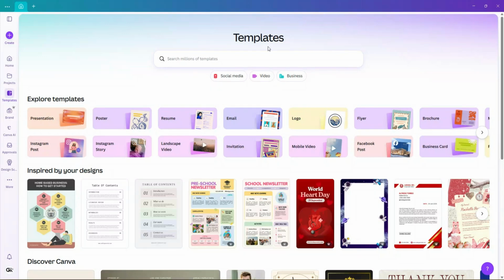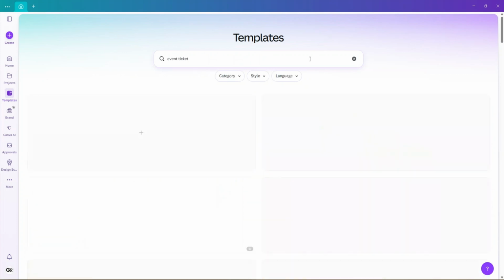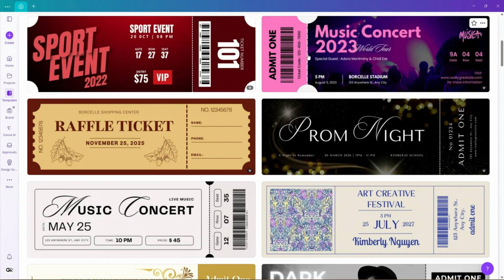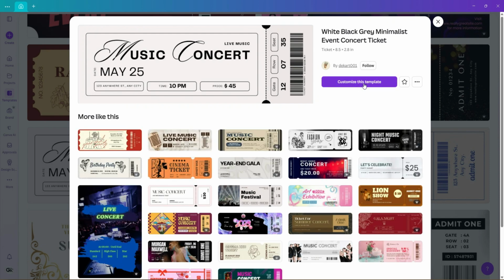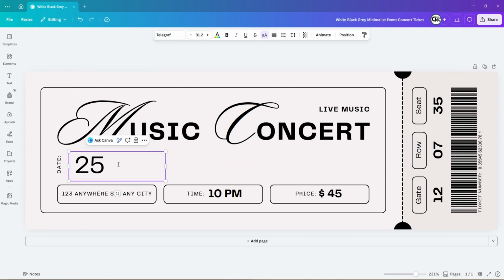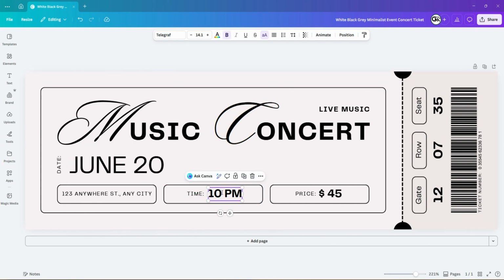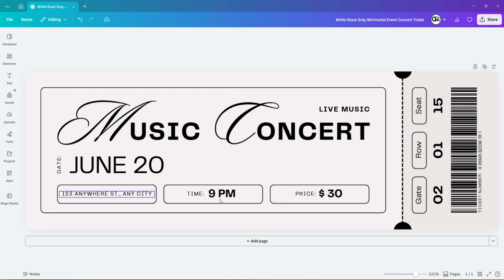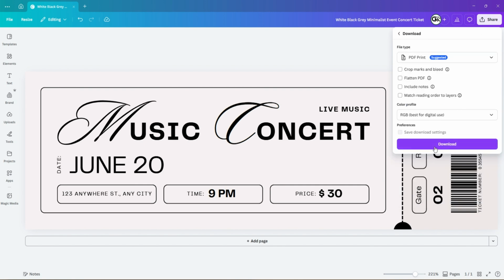How to Make Event Ticket in Canva — Easiest Method